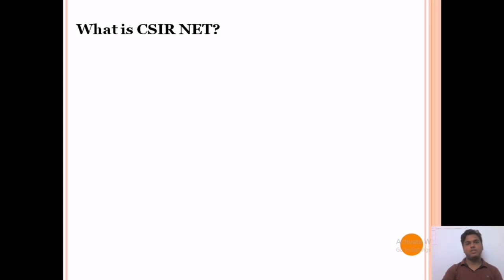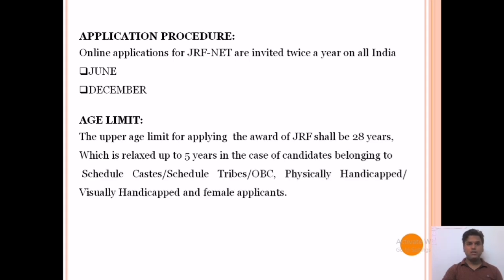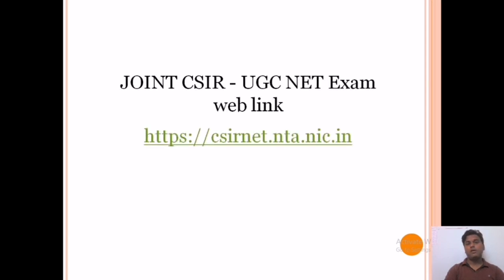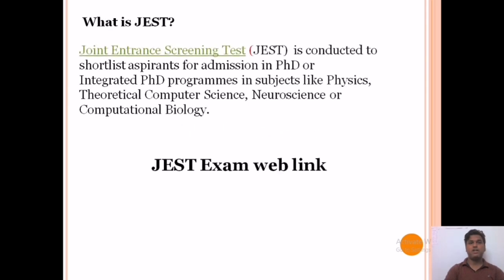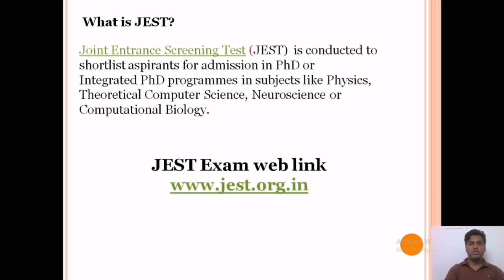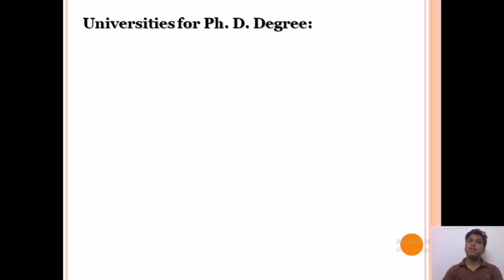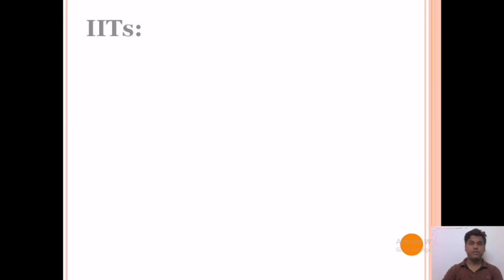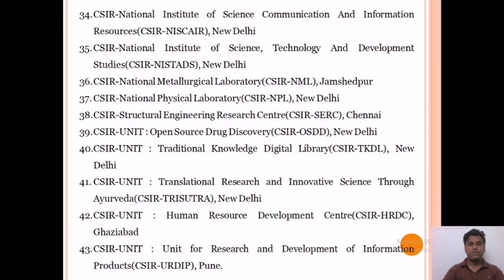Introduction to UGC/CSIR-NET JRF/GATE exam for enter in Ph. D Program.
Worked as a resource person in STCRM by RLT and delivered the lecture on topic: Introduction to UGC/CSIR-NET JRF/GATE exam for enter in Ph. D Program.